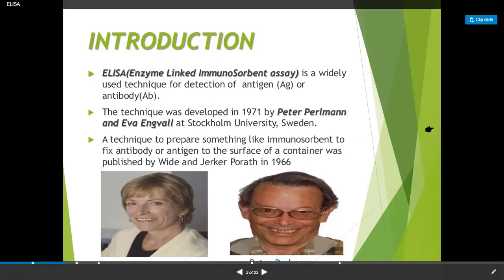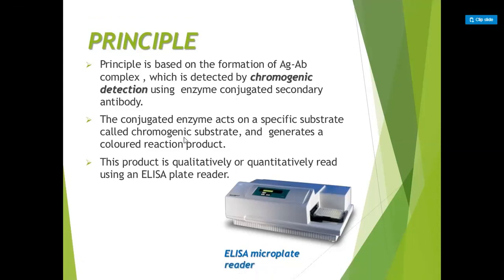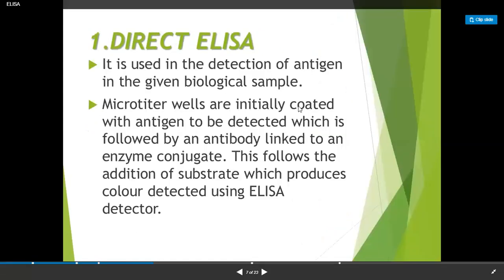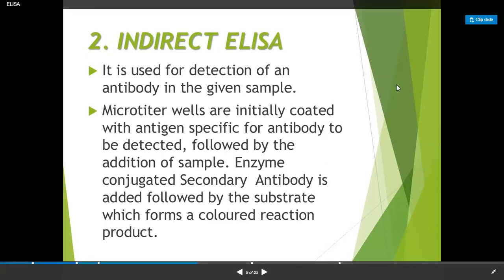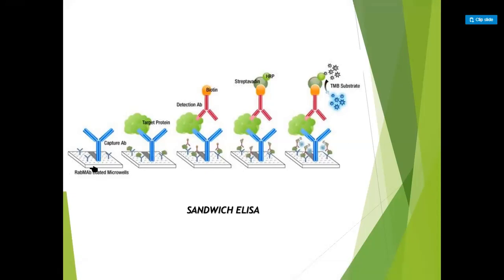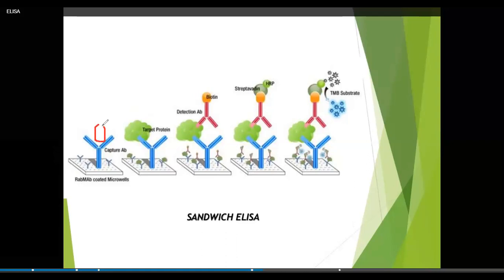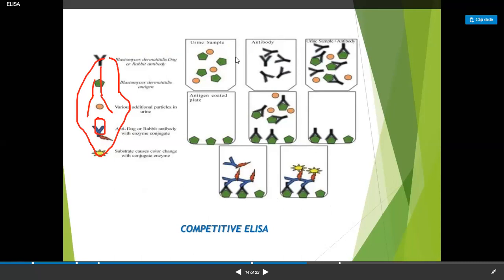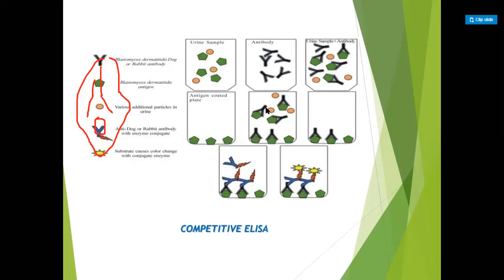Immunoenzyme technology ELISA